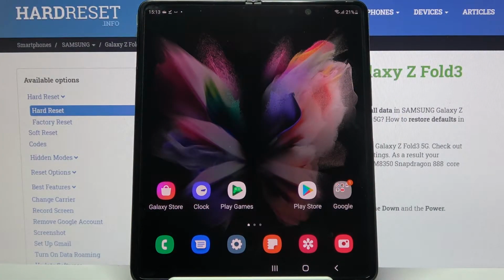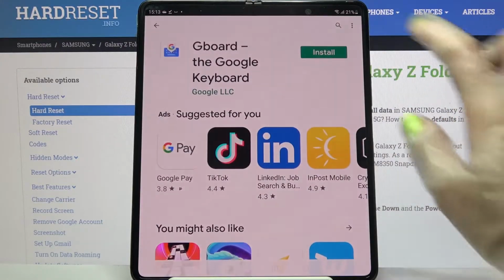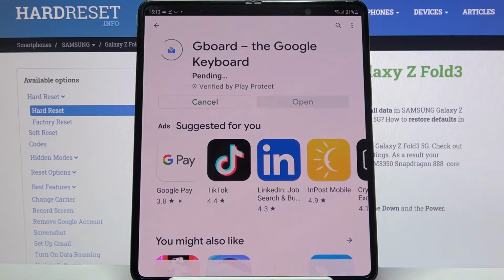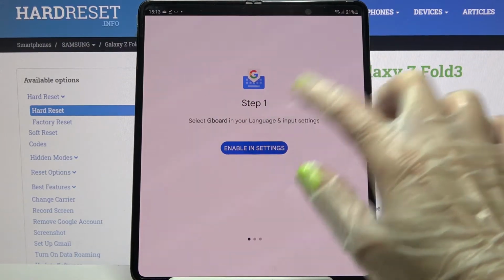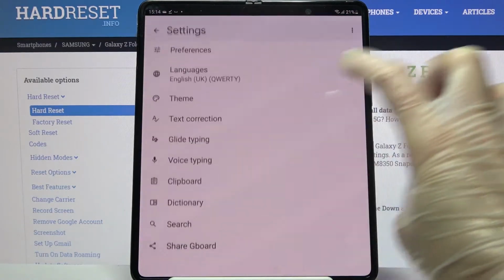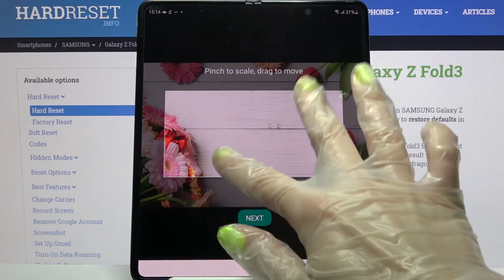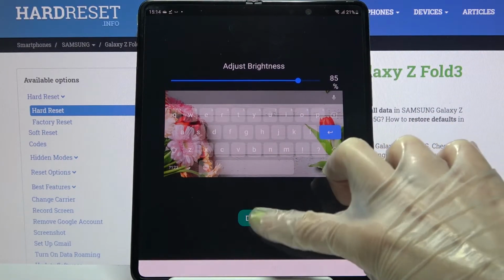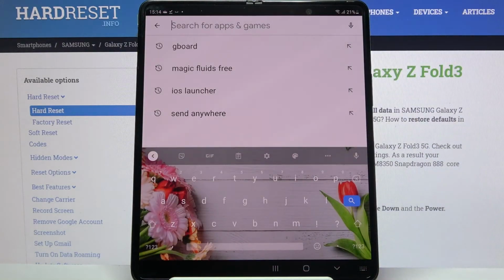How to Change Keyboard Theme on SAMSUNG Galaxy Z Fold 3 – Adjust Keyboard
Learn more about SAMSUNG Galaxy Z Fold 3:
Are you looking for a possibility to switch the current keyboard theme on SAMSUNG Galaxy Z Fold 3? Do you want to check out how to personalize the keyboard theme on SAMSUNG Galaxy Z Fold 3? Check out the enclosed instructions, where we teach you how to change the keyboard theme in SAMSUNG Galaxy Z Fold 3. If you wish to personalize your keyboard look in the Samsung device, check out the presented tutorial and get access to the settings that allow you to customize the keyboard in SAMSUNG Galaxy Z Fold 3 within a couple of seconds. Let’s watch the presented tutorial and change the keyboard theme in SAMSUNG Galaxy Z Fold 3 easily. Visit our HardReset.info YT channel and get many useful tutorials for SAMSUNG Galaxy Z Fold 3.

How to change keyboard theme in SAMSUNG Galaxy Z Fold 3? How to refresh keyboard theme in SAMSUNG Galaxy Z Fold 3? How to personalize keyboard theme in SAMSUNG Galaxy Z Fold 3? How to change theme in SAMSUNG Galaxy Z Fold 3? How to customize keyboard in SAMSUNG Galaxy Z Fold 3?